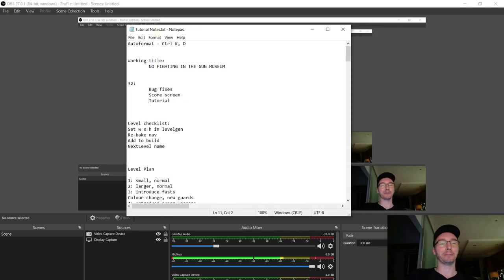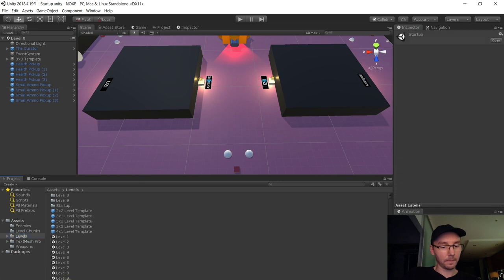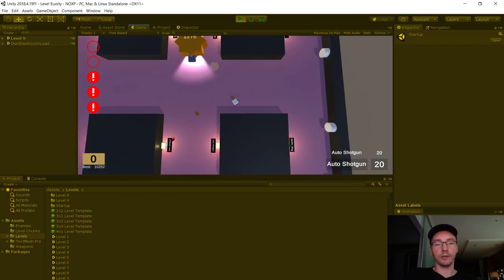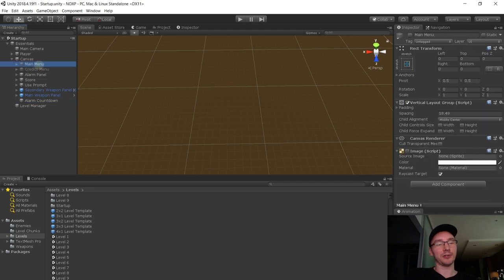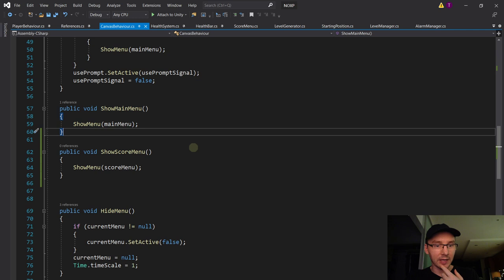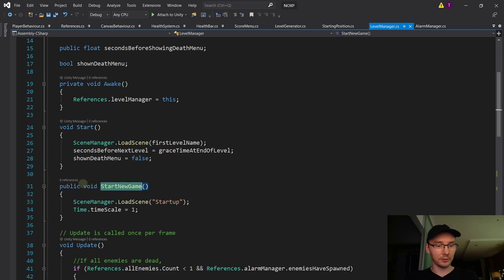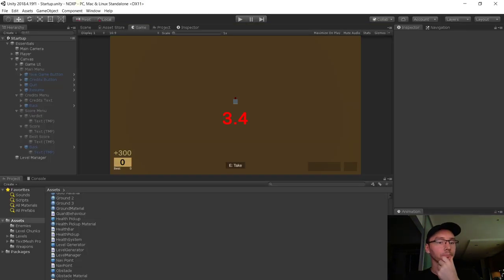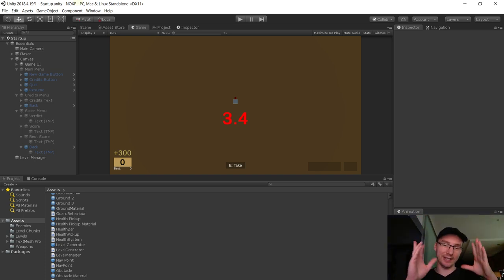Make A Game In Unity With No Experience #32: Bugs, Tutorials and Finishing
Last one! We bash through all the bugs I know about in short order, add a death/victory screen, then make a short tutorial - and we're done! We made a game everyone, congratulations! As I say in the vid, your comments here have been lovely and so motivating, so thank you for that. I expect to do at least one standalone ep to go alongside this tutorial, and if you find bugs in our finished game let me know in the comments here, perhaps we'll do a hotfix addendum if there's anything serious. I made one small tweak after I finished recording - to add our title to the menu screen. You'll see it in the build but not in the source code. Lastly, for once the notes will have a new item - a link to our finished game! Here we go:

- Here's our finished game! No Fighting in the Gun Museum

- If you're not getting the same results I am, download and check my version of the project - if that doesn't work either, something's up with your install or PC. If my version works but yours doesn't, there must be a difference between them - hunt it down if you can, or just use my copy going forward.